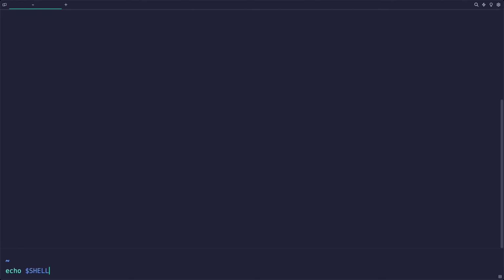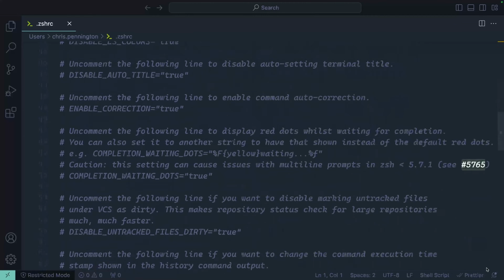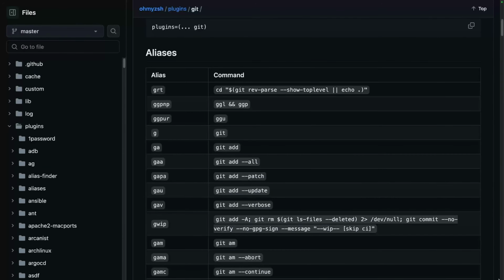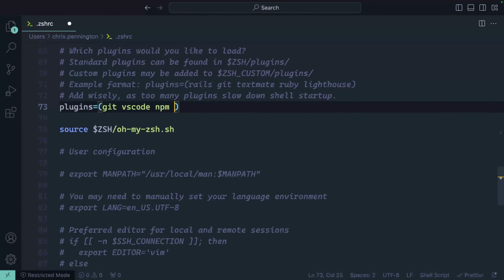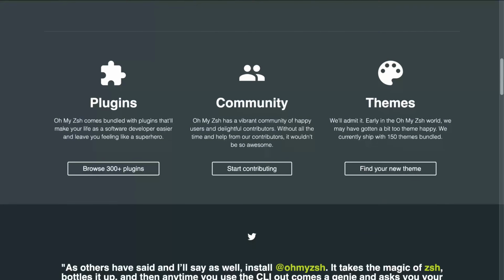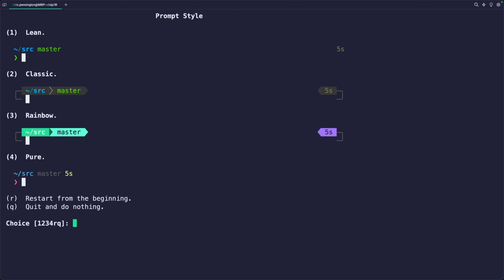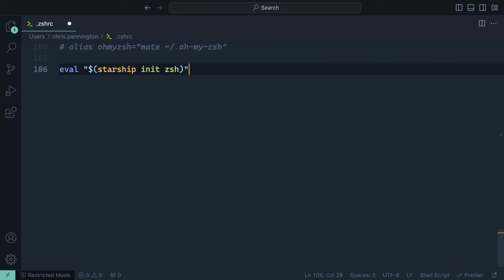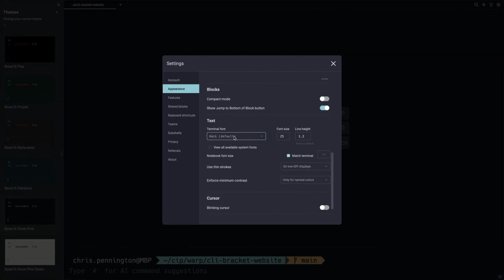Make Your Terminal Look Cooler (OMZ + P10k + Starship)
00:00 Introduction
00:15 Oh My ZSH (what is it, how to set it up)
00:35 Difference between shell and prompt
1:07 Aliases with OMZ
1:26 How to use plugins with OMZ (git, vscode, npm...)
2:40 Prompt customization with OMZ
3:06 Powerlevel10k - how to install and set up
4:00 Starship prompt - how to install and setup
4:45 How to change your theme, font, etc.